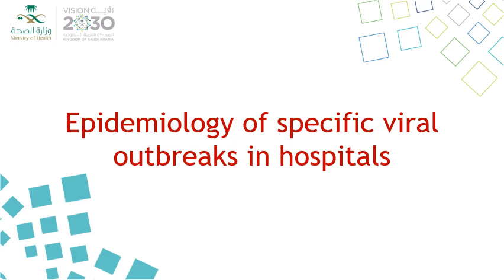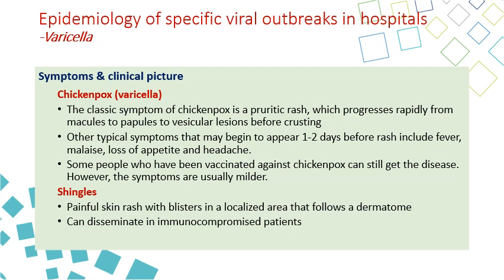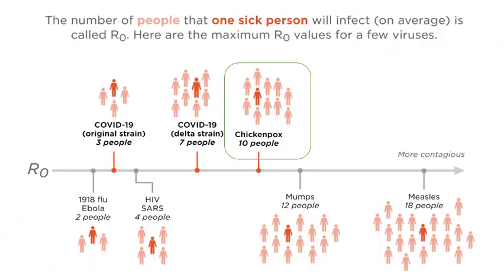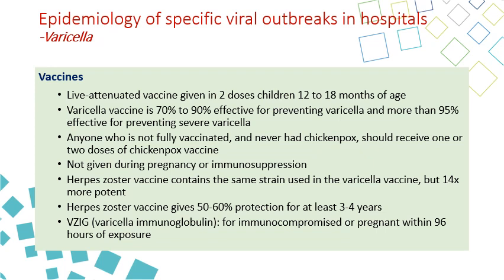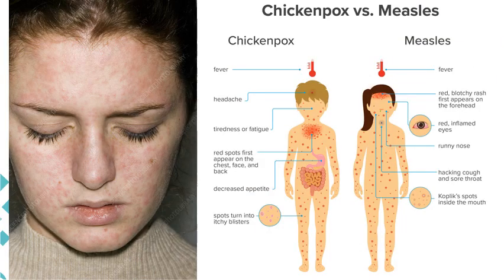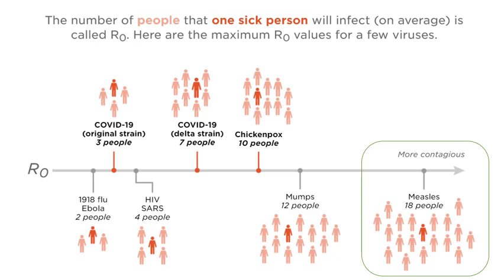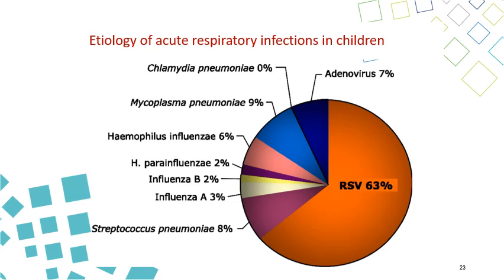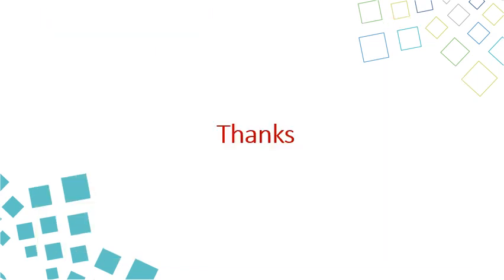7 Epidemiology of specific viral outbreaks recorded 2